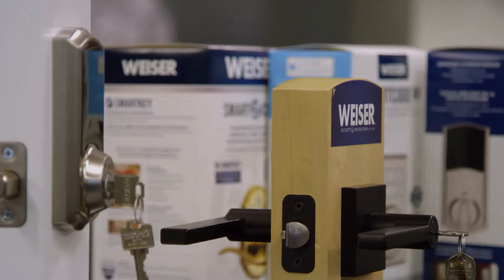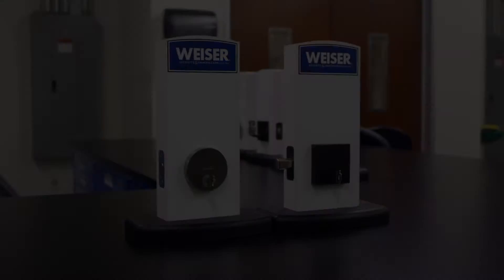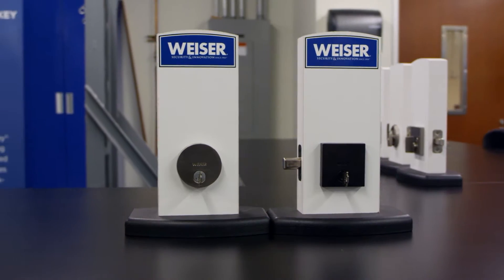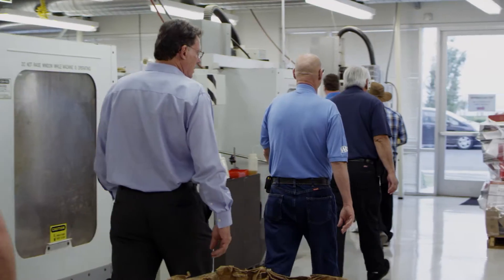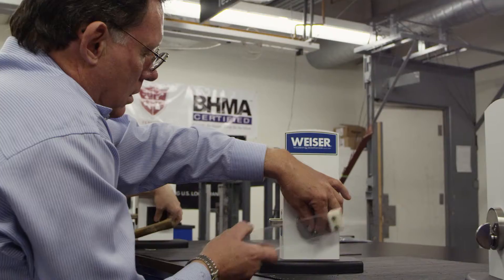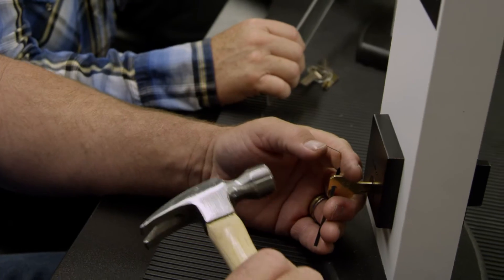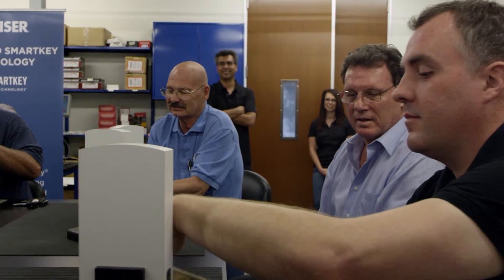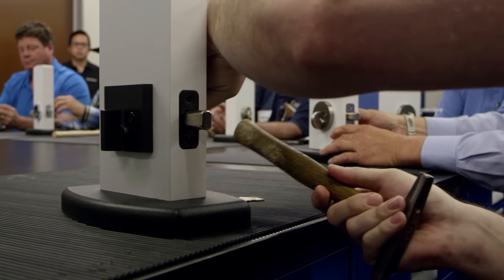SmartKey Deadbolt - Lock picking, bumping and force attack challenge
Weiser challenged some of the nation’s top professional locksmiths to pick, bump, and force attack Weiser deadbolts with advanced SmartKey security. Here are the results.